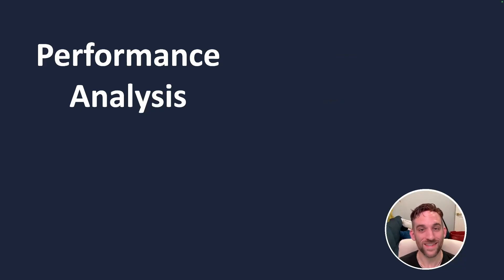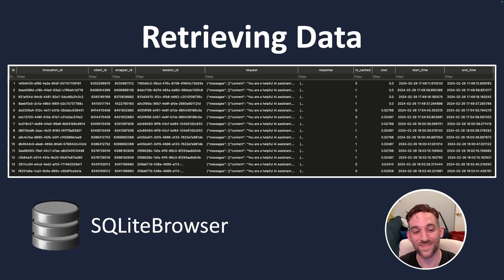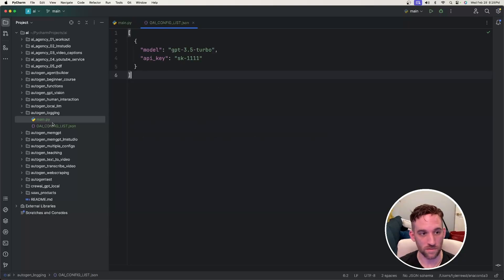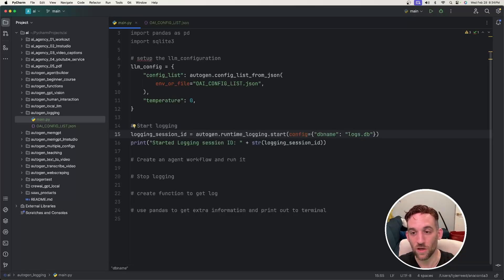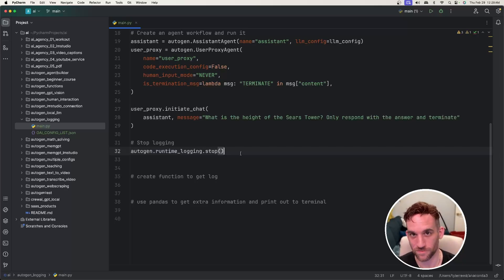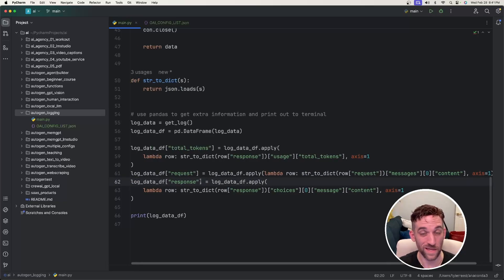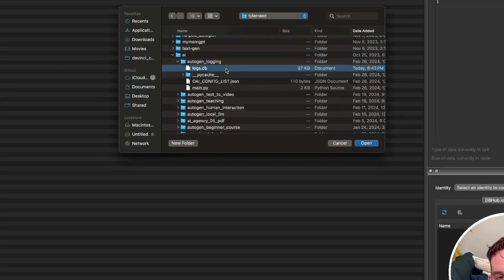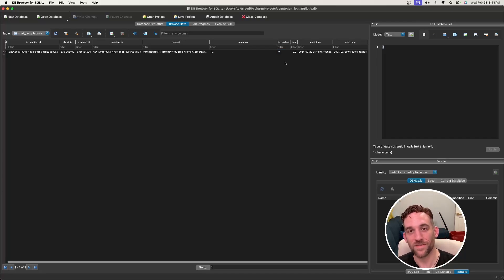AI Agent Workflow Performance Testing | AutoGen Logging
Hello and welcome to an explanation and tutorial on testing any Local Open-Source Agent Workflow Performance.  AutoGen now has a better logging system now which helps us understand the performance of our Agent Workflows.

Chapters:
00:00 Introduction
00:12 Explanation
01:42 Start Coding
04:36 Testing
05:20 SQLiteBrowser
06:22 Outro